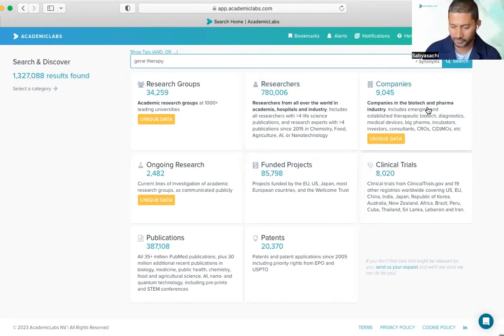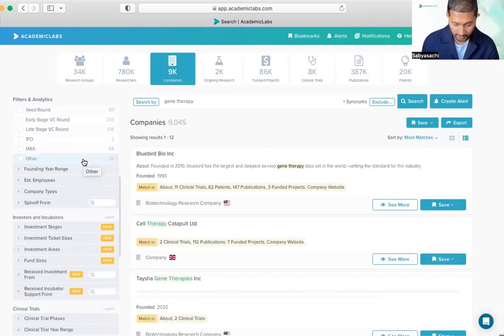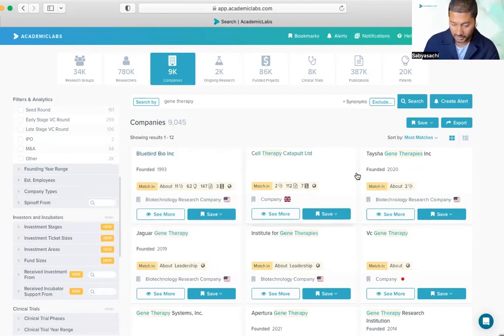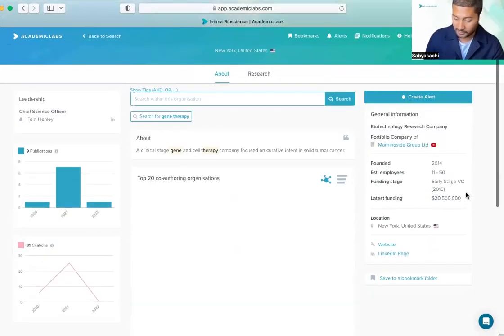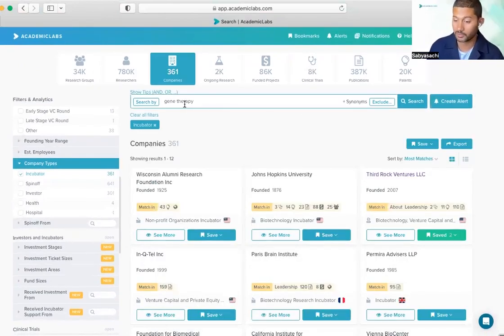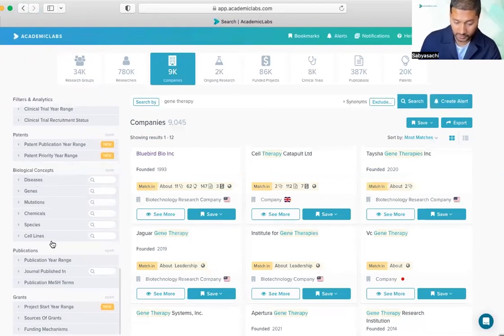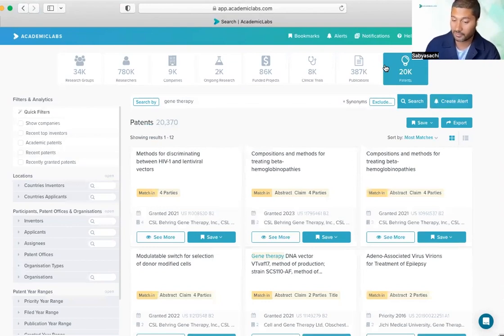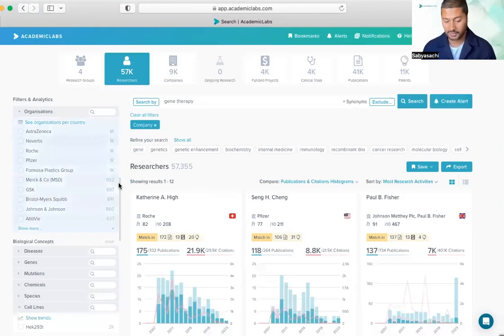Find Company Data 12/23